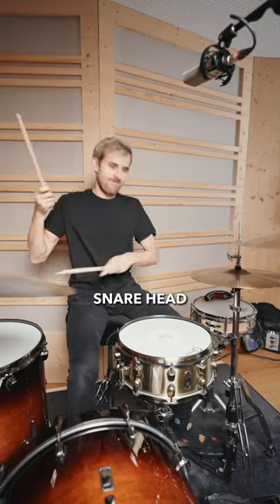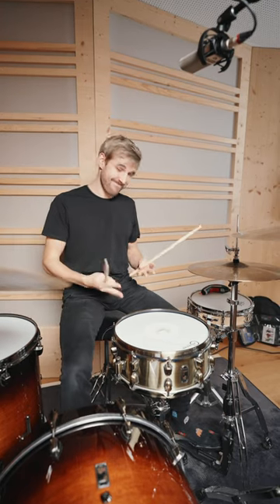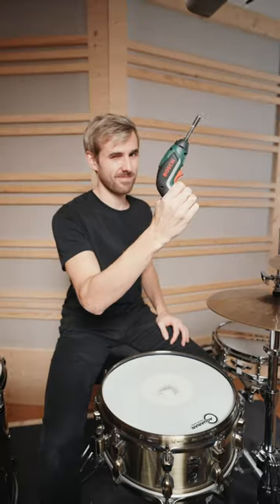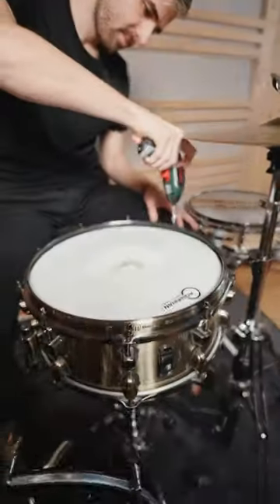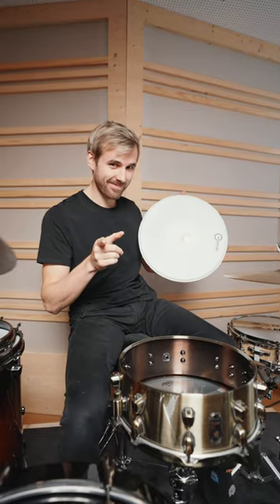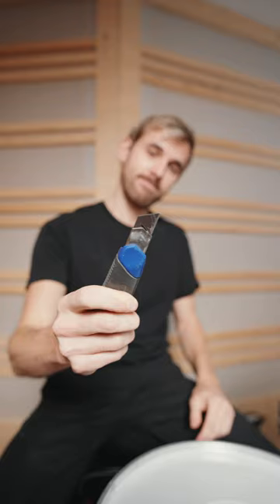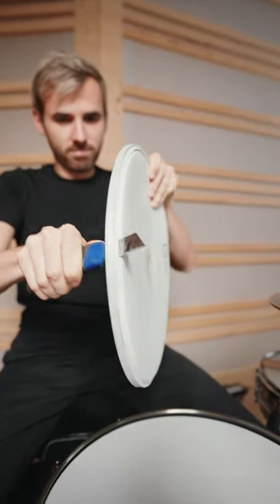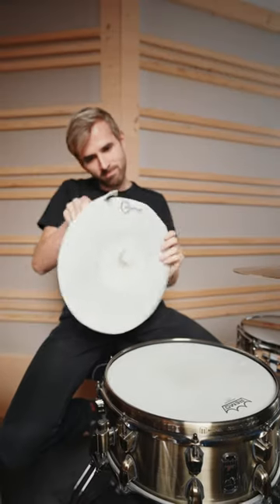How to build a DIY damper for a fat snare sound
You can build a diy damper for fat snare sounds in the studio from an old drumhead. Simply cut it out of the old head with a cutter knife and you're done. Producers can do this too, you don't have to be a drummer 😉